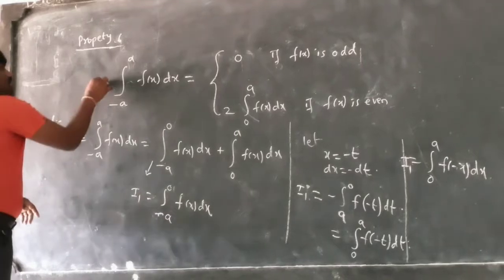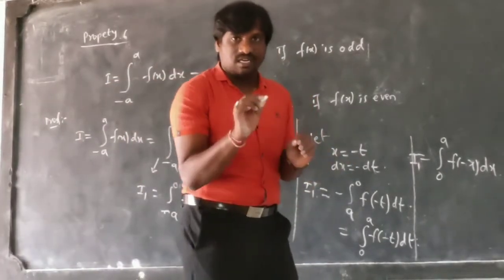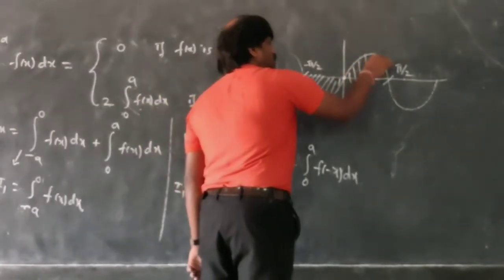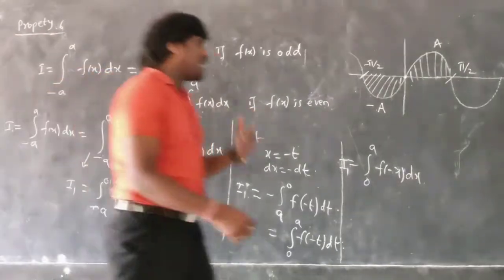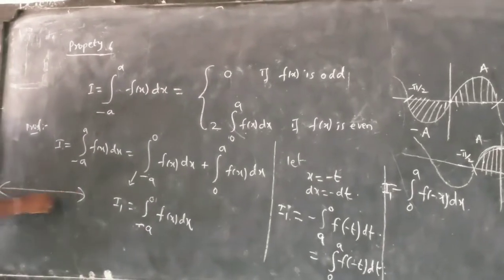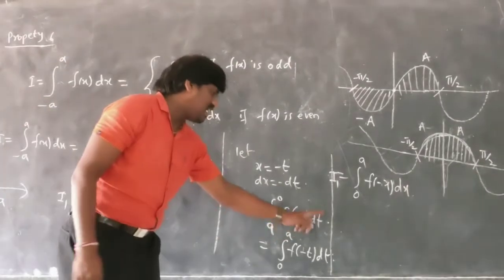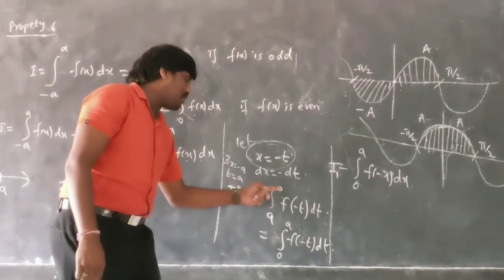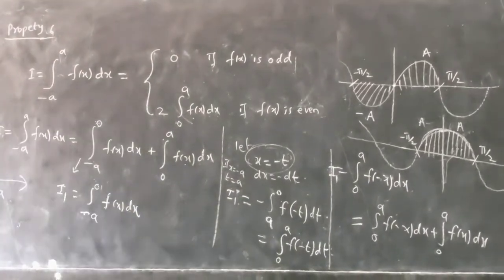Definite Integrals even odd property BY G GOPAL REDDY